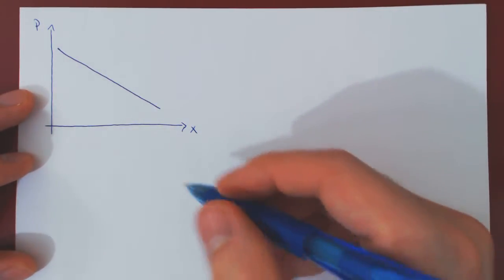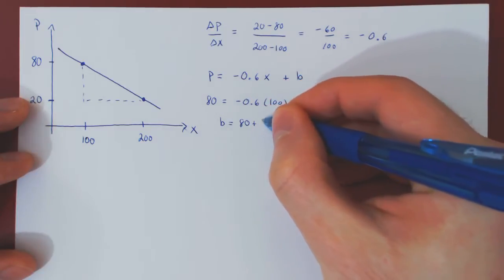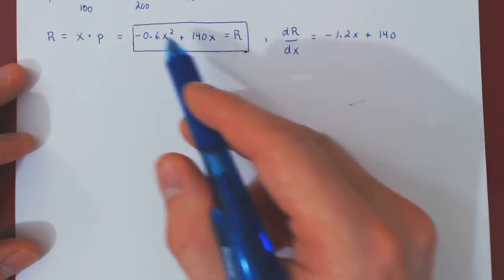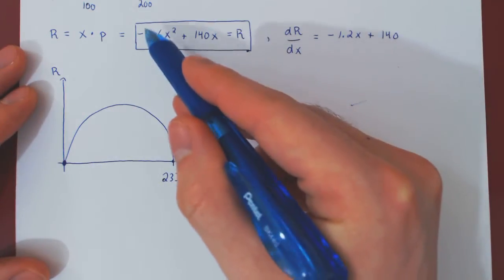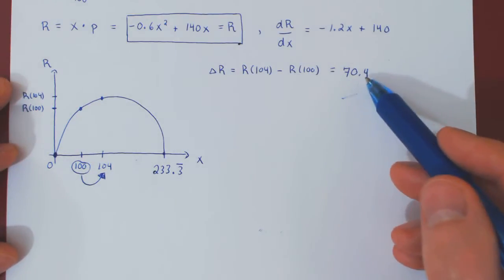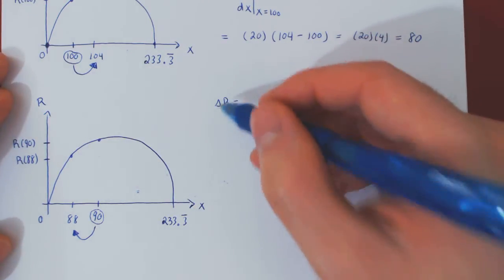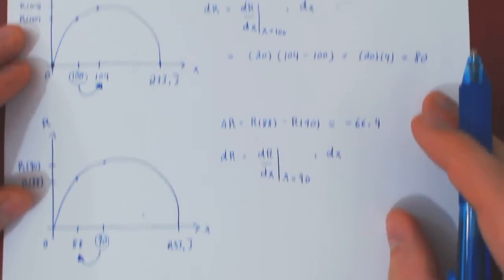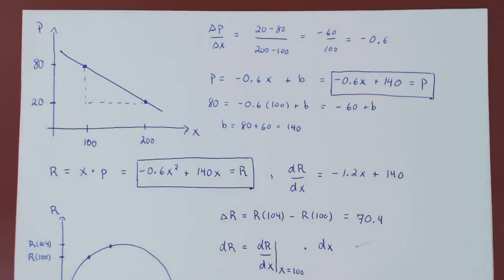Differentials and Change in Revenue